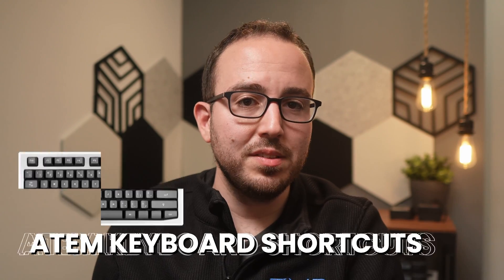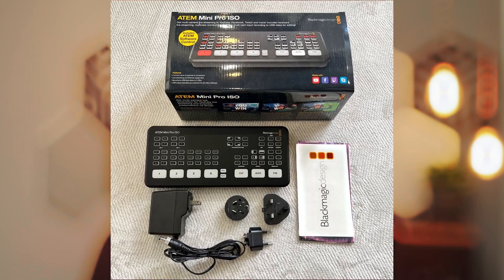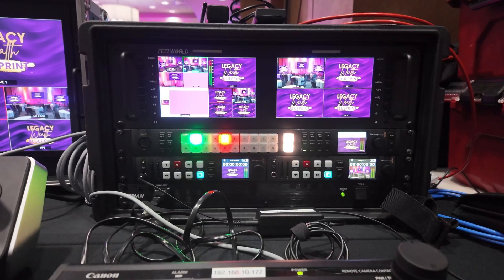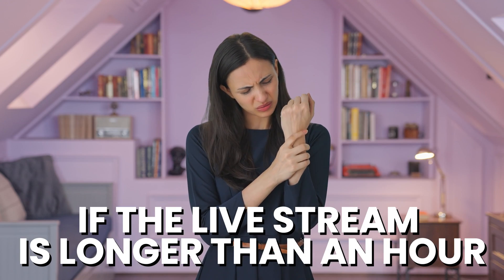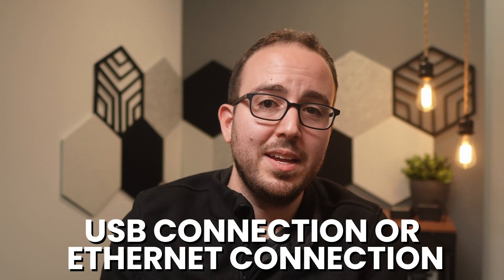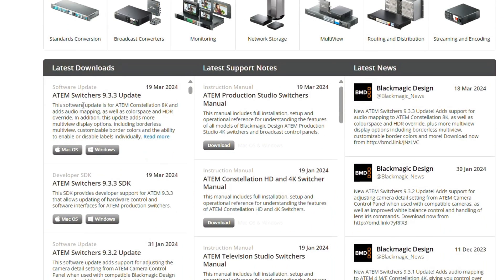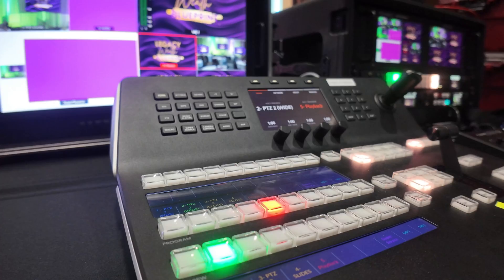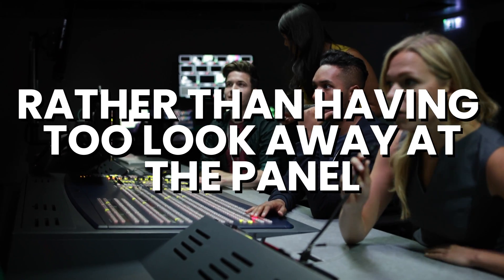ATEM Keyboard Shortcuts You Didn't Know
The ATEM Manual has something buried deep down that chances are you didn't know. It's keyboard shortcuts and they can save the day in a pinch if you're using the bigger blackmagic switchers that are rack mounted but don't want to bring a control surface like the advanced panel. Additionally they can make it easier to switch your livestream because you can keep the software control open on a computer to switch graphics in and out while at the same time switching your show with the keyboard.